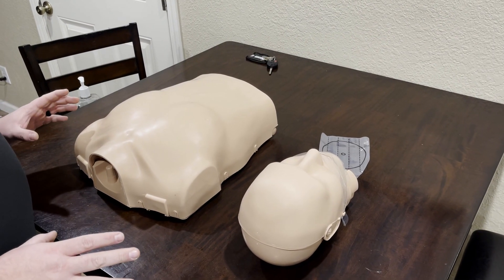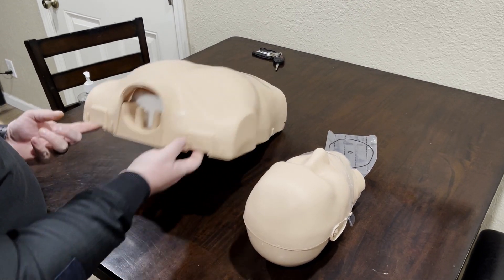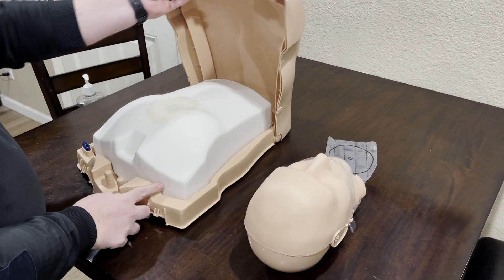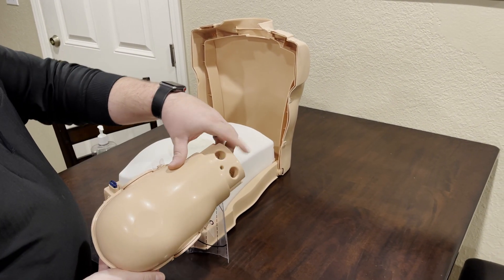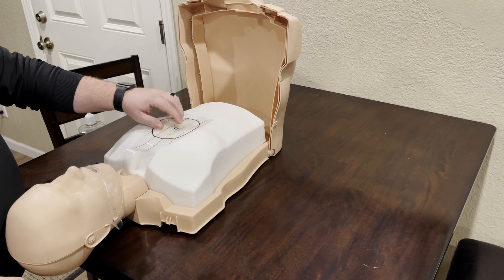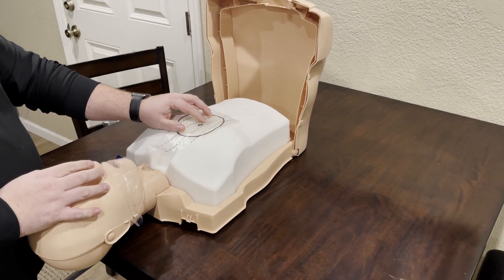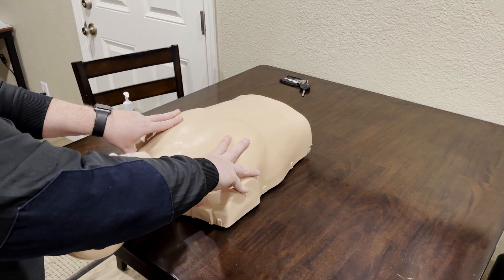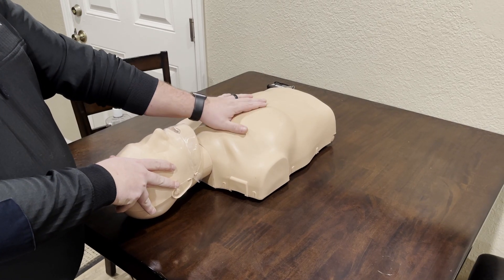Prestan Manikin Assembly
A quick video for AAV instructors on assembly of the Prestan manikin.